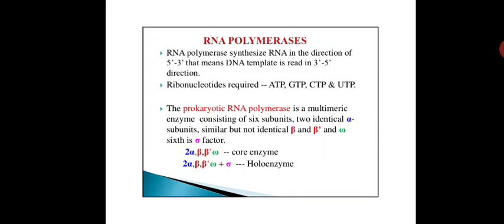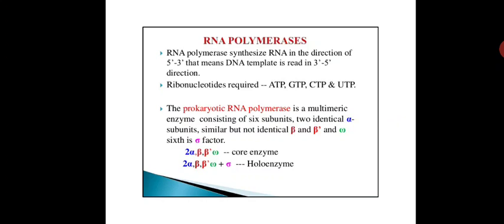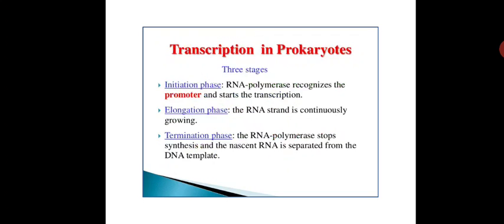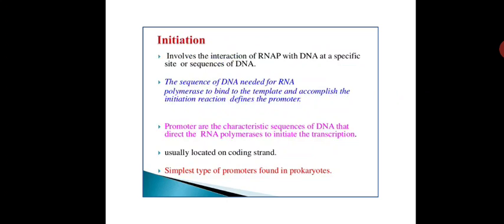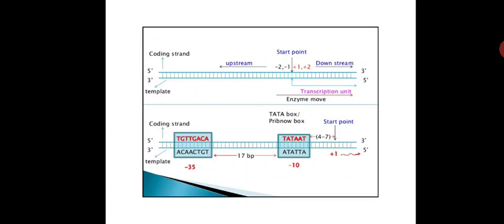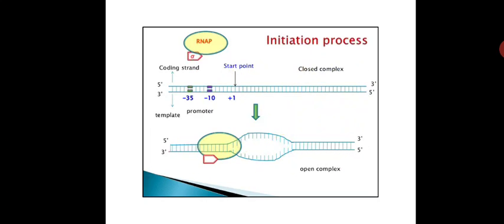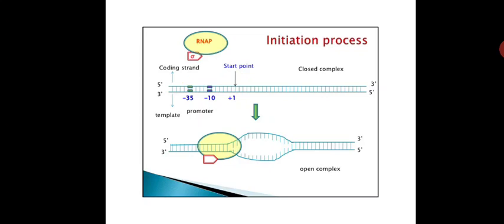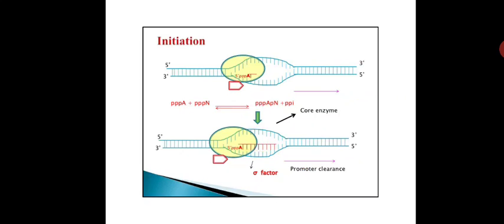Asst.Prof.A.D.Pawar :- Prokaryotic Transcription Initiation TYBSC MB332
Initiation Process of transcription
Promoter Sequence
TATA BOX